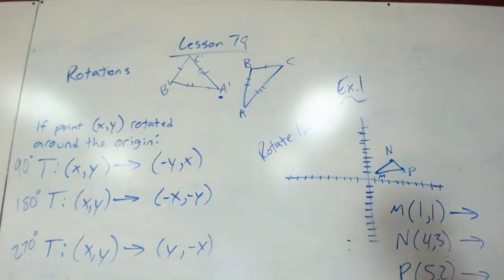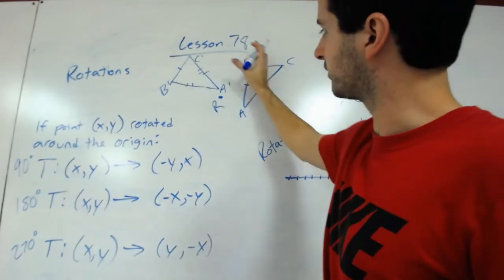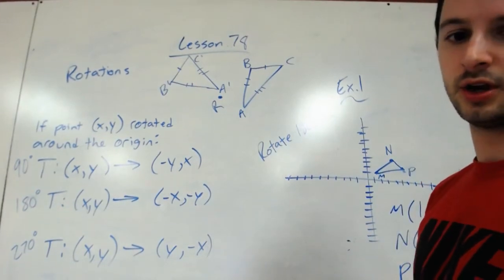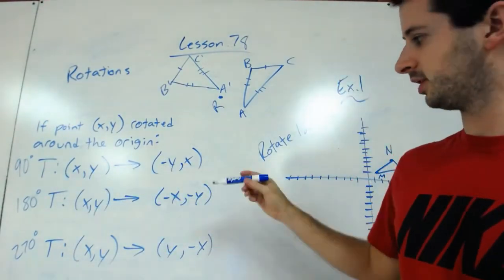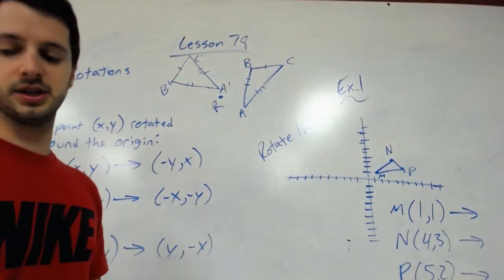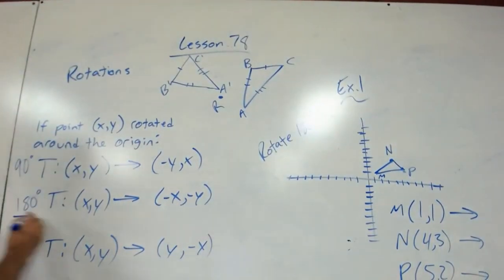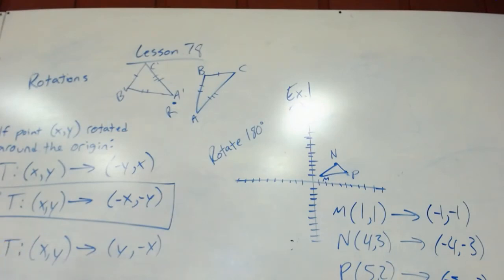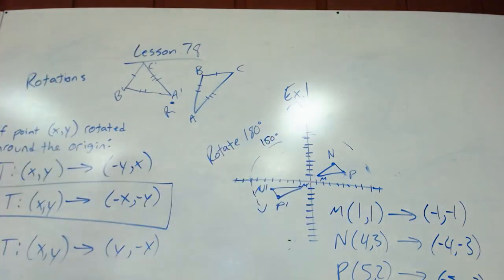Geometry Lesson 78: Rotations